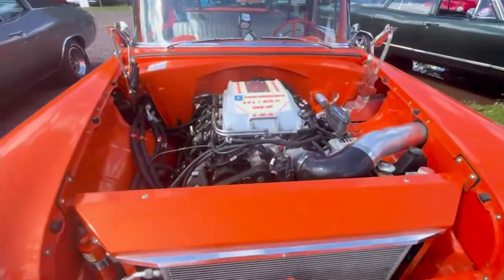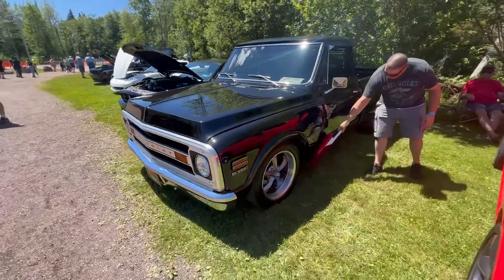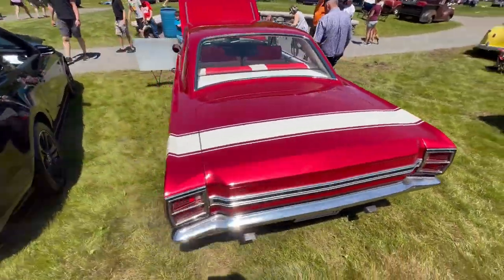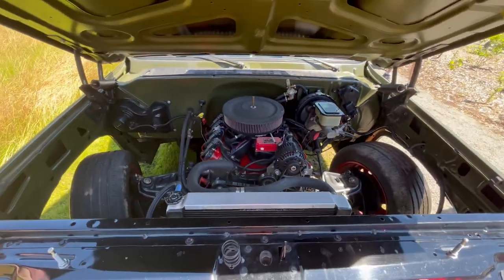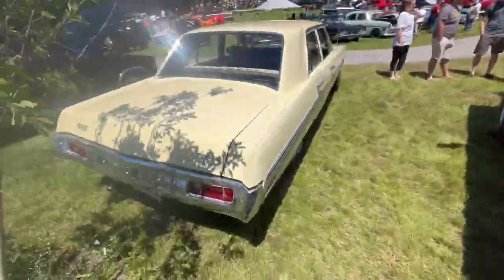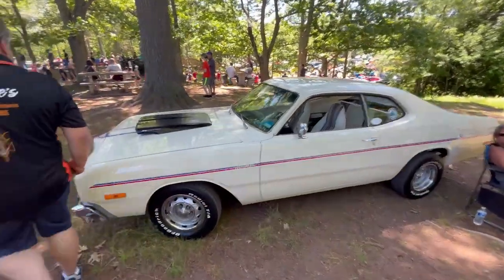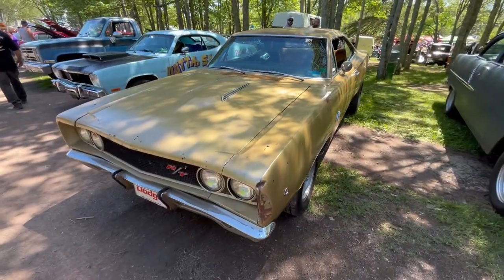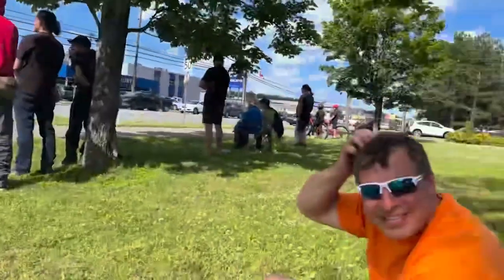Atlantic Nationals Moncton 2022 Car Show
The Bad gas crew take a road trip to Moncton, New Brunswick for the ever popular Atlantic Nationals Weekend Event.  Come along for the ride for an epic day of cars parked all over the park as there is something for everyone to see !!! The Bad Gas crew is a sponsor of Wayne's Hotrods and Customs tribute build for Chris and Mental Illness please check out his page and if you can...donate!